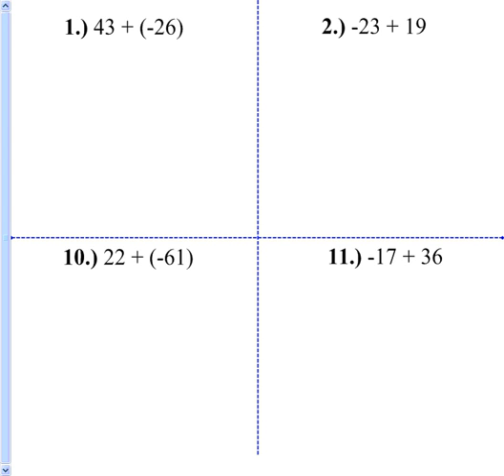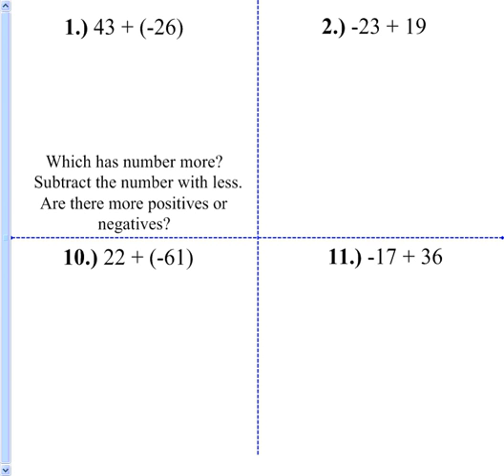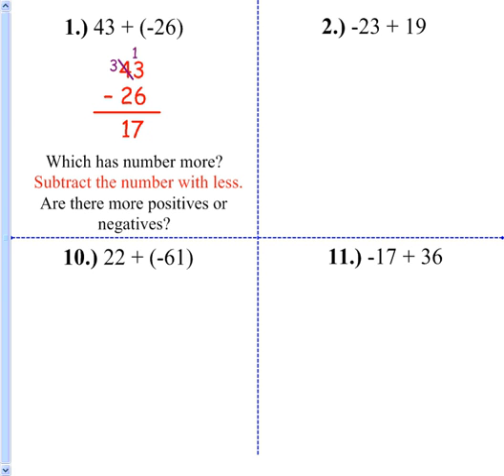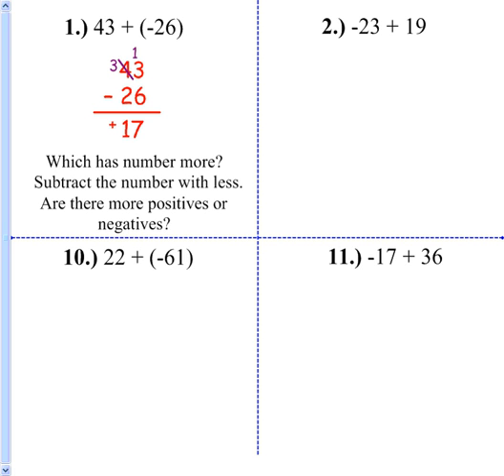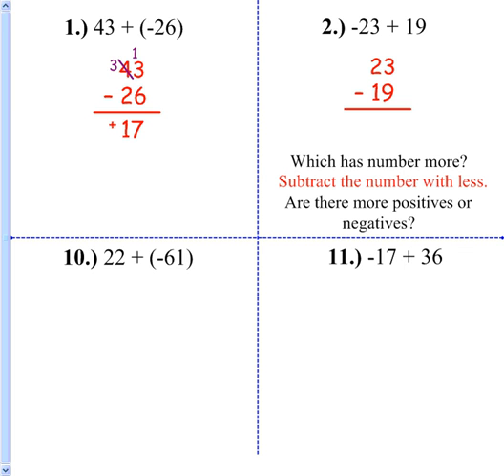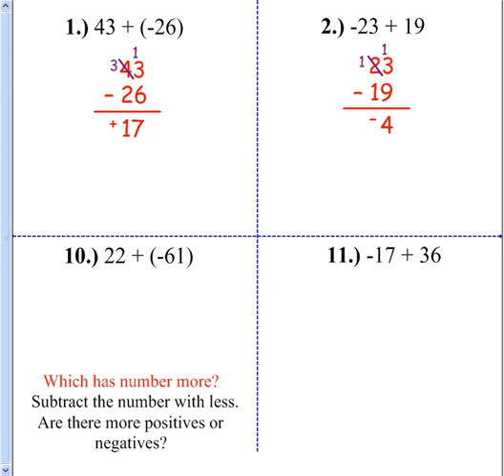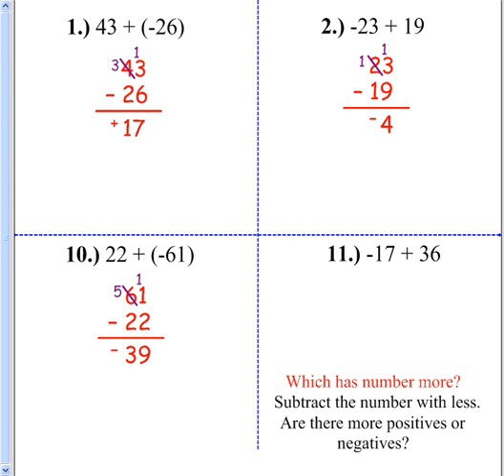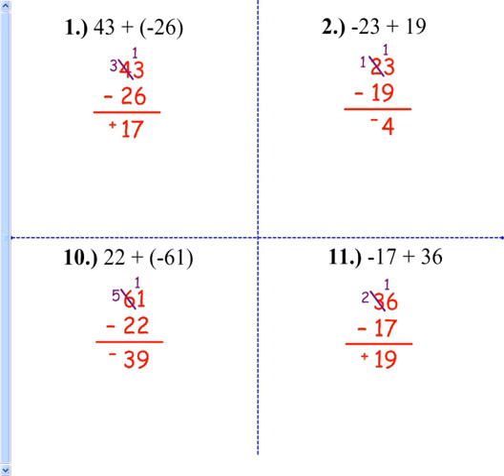Homework Quiz for Week 13, Question #1